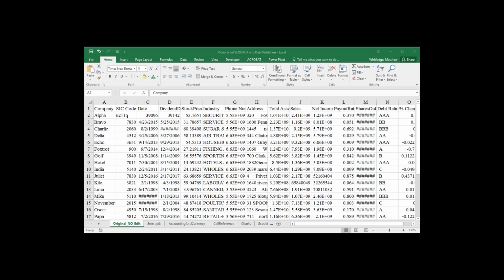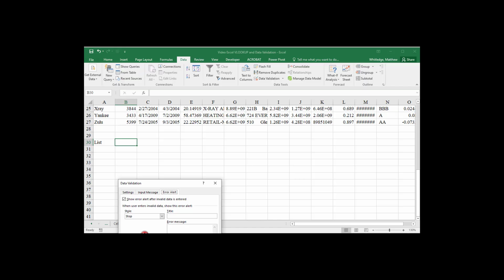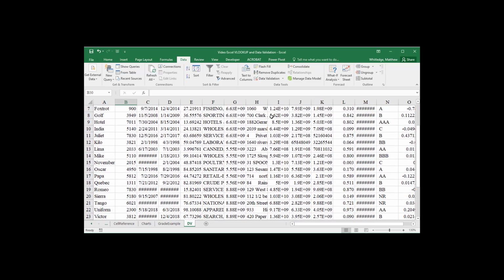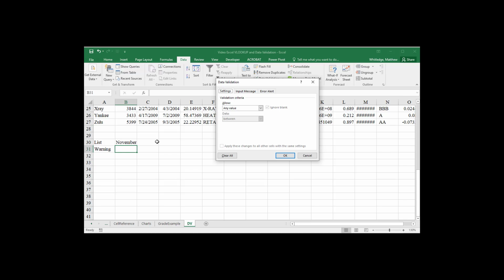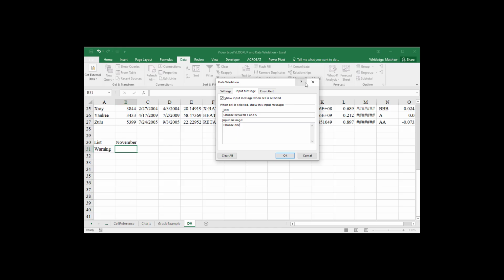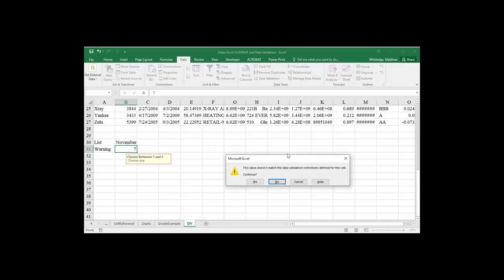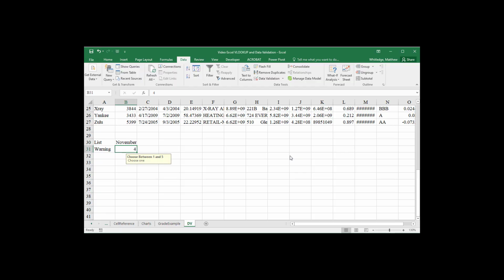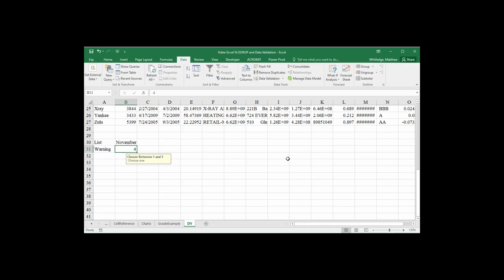Excel: Data Validation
This Excel video shows how to use Data Validation.  It discusses getting data from a list and providing either a Stop or Warning notice, which a customized message.